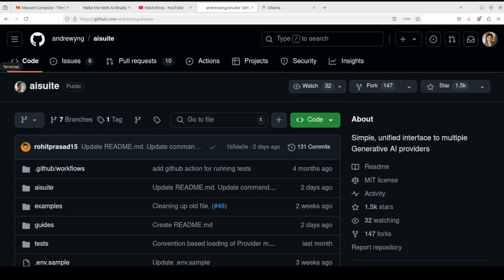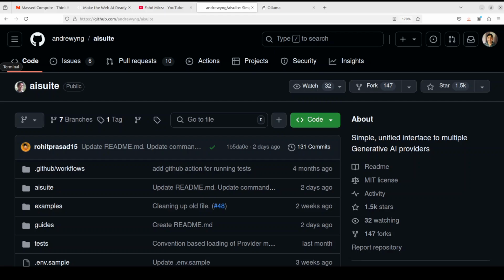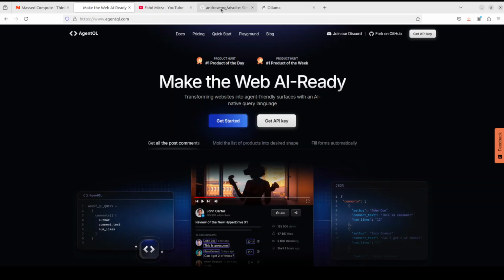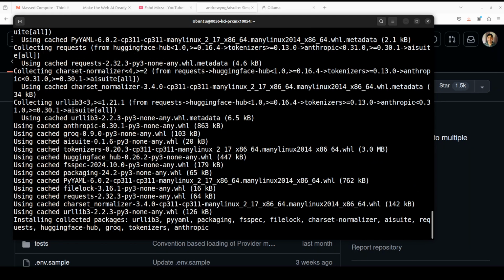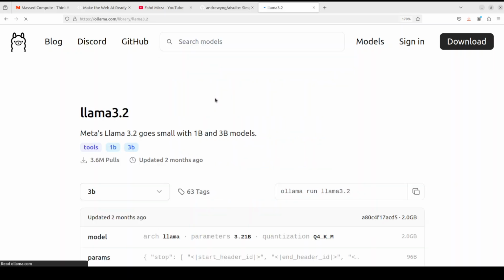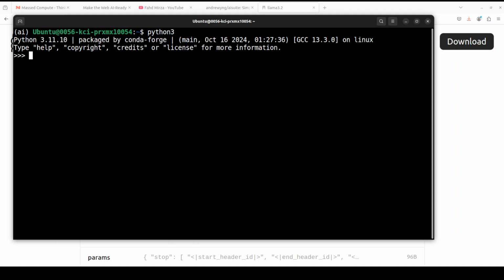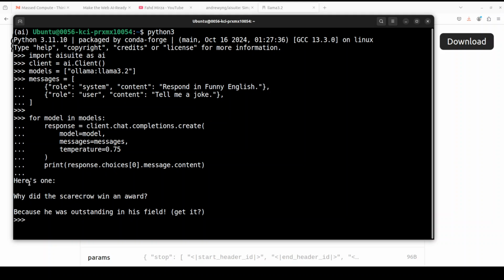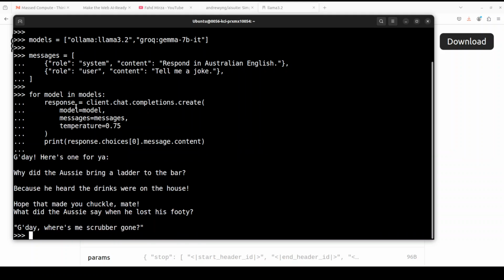aiSuite with Ollama - Simple Unified Interface to LLMs - Install Locally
This video shows how to locally install aisuite with Ollama to makes it easy for developers to use multiple LLM through a standardized interface.